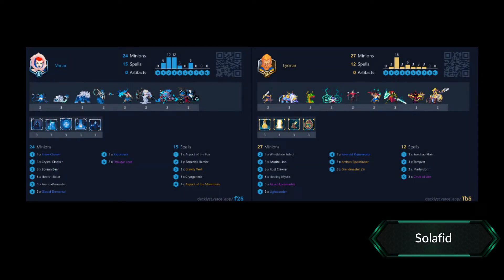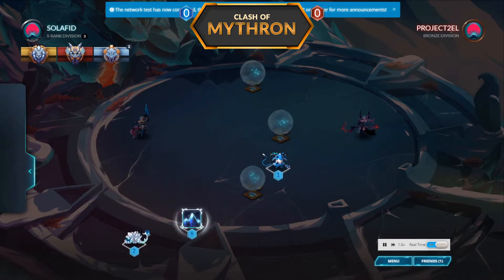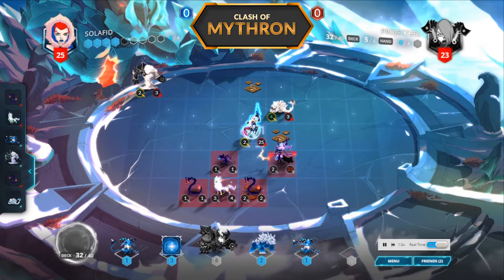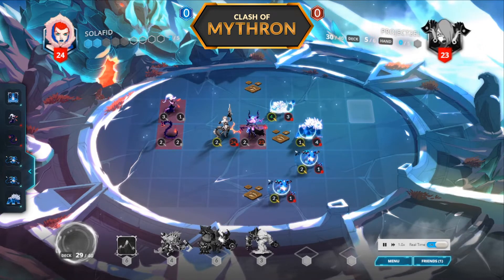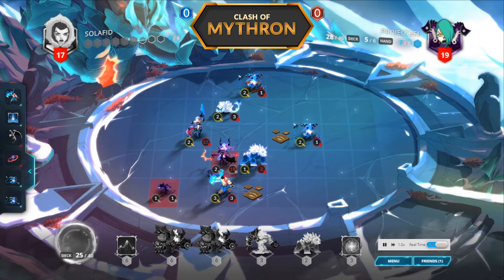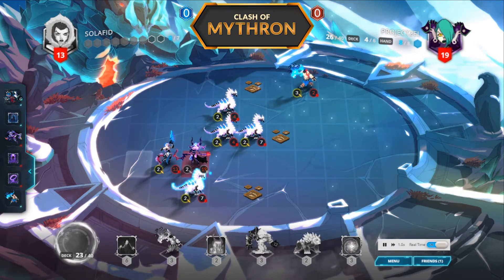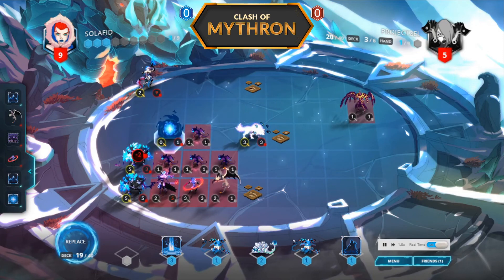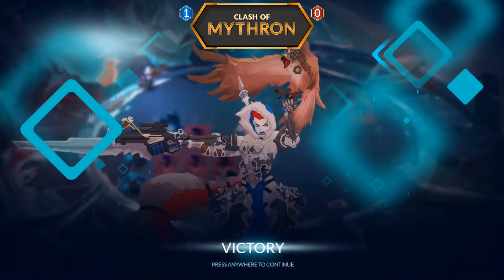Duelyst 2 - Solafid v Project2el - Game 1 - Clash of Mythron 2 - w/F8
This is one of the previously unshown games from the earlier rounds.
F8 joins me on commentary